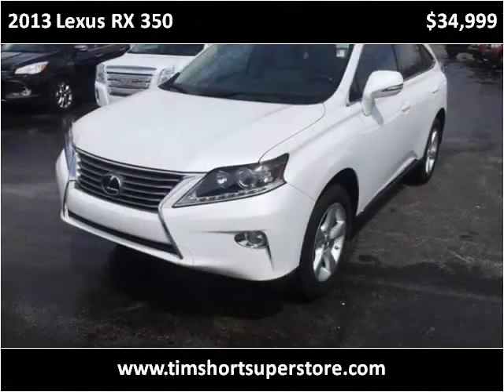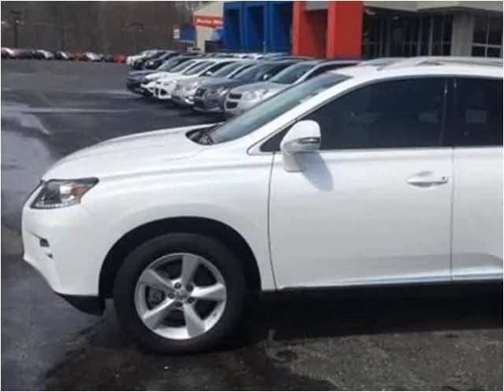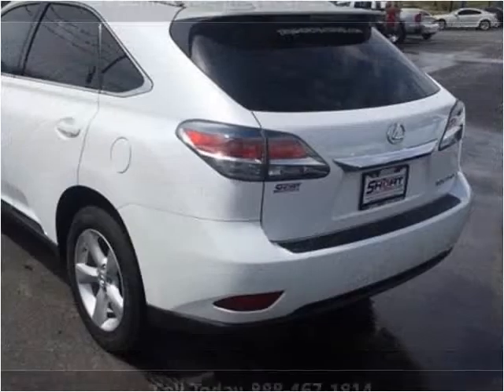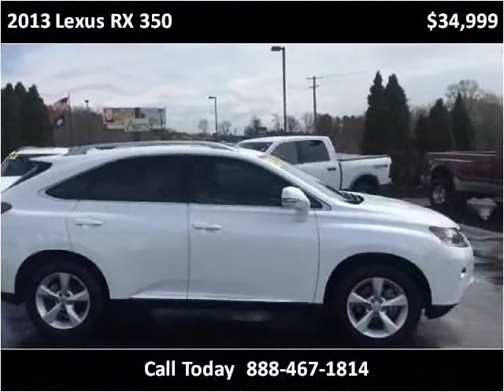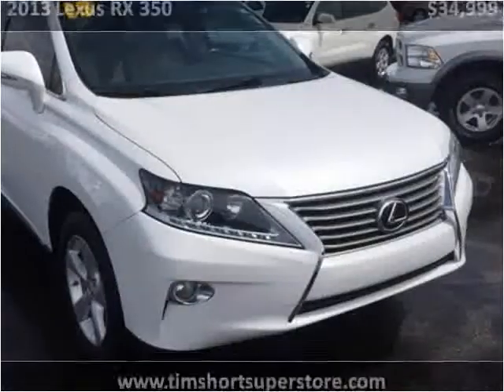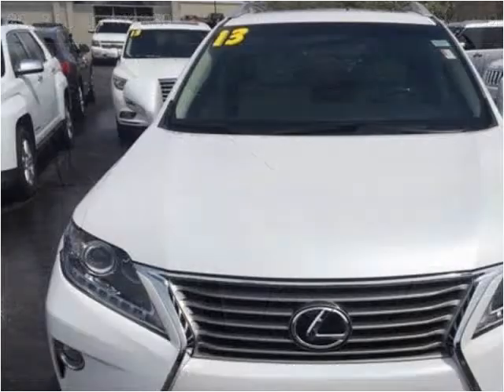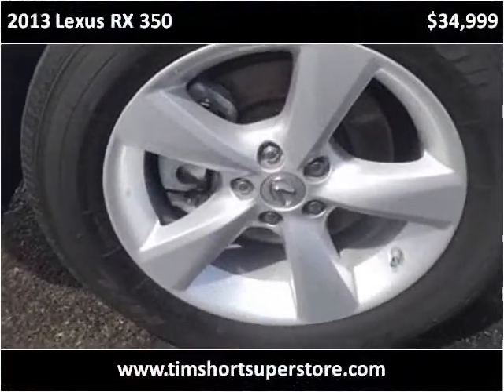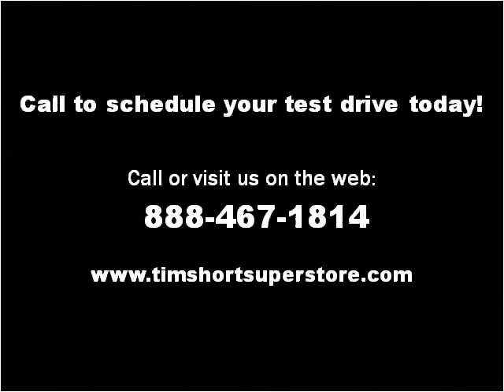2013 Lexus RX 350 Used Cars Pikeville KY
This 2013 Lexus RX 350 is available from Tim Short Superstore.